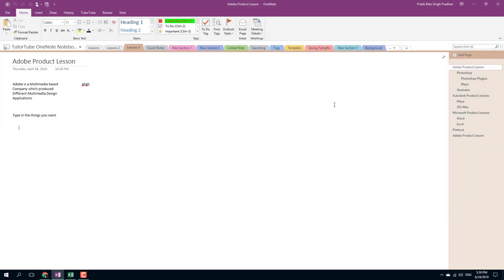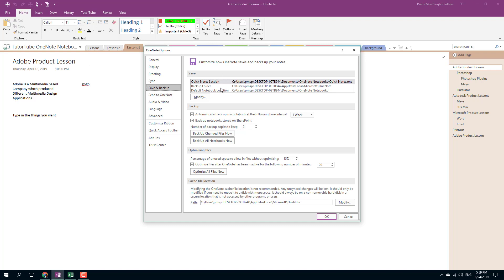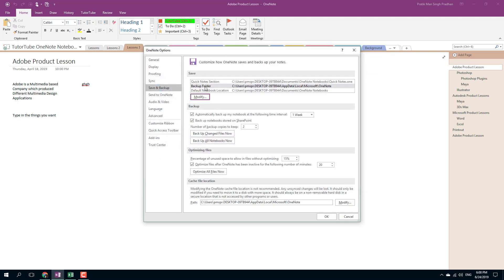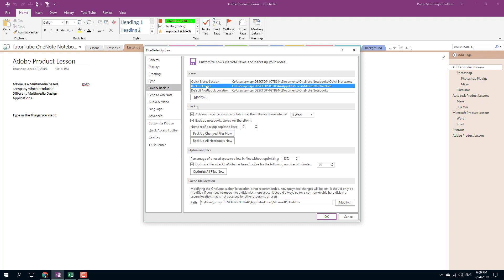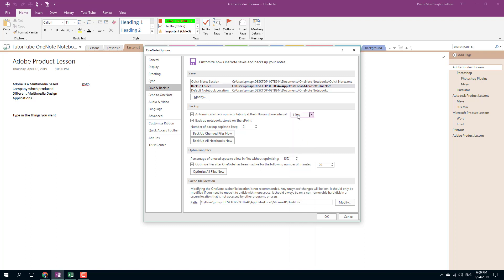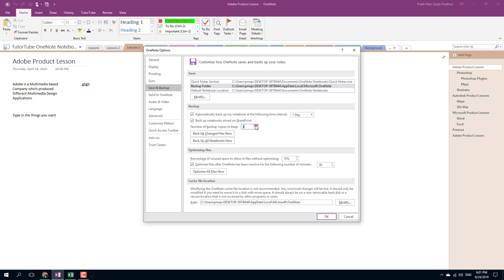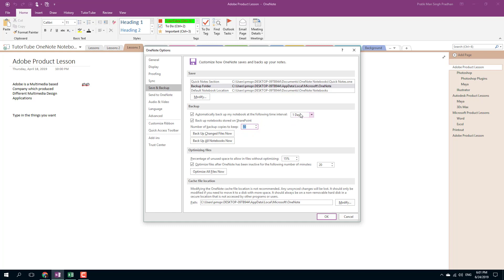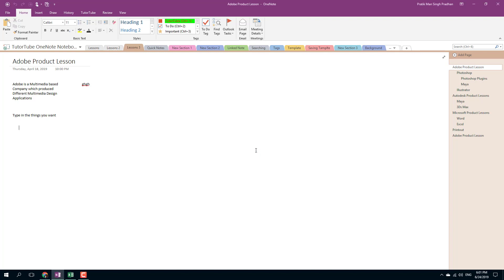MS OneNote Tutorial - Lesson 55 - Backup Options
In this tutorial, we will be discussing about Backup Options in MS OneNote.